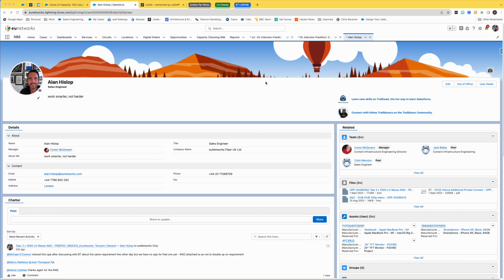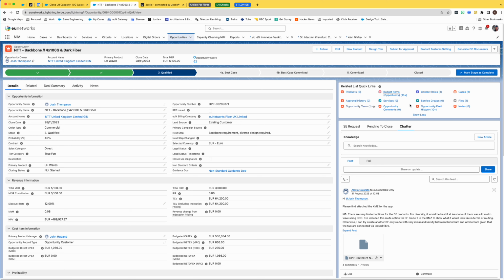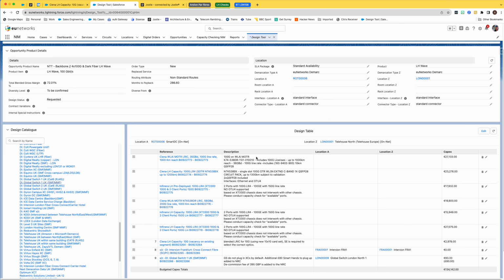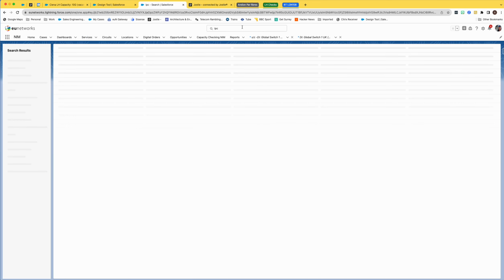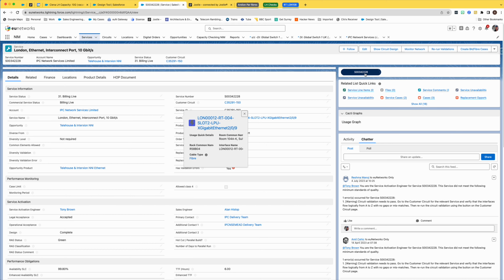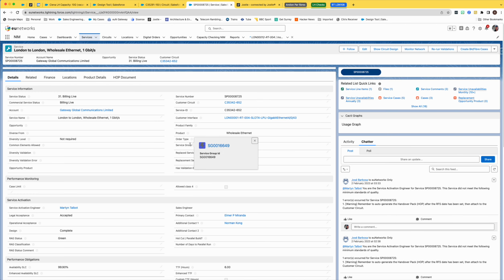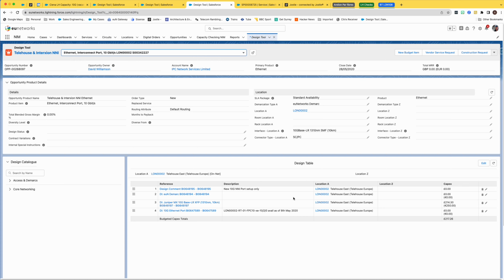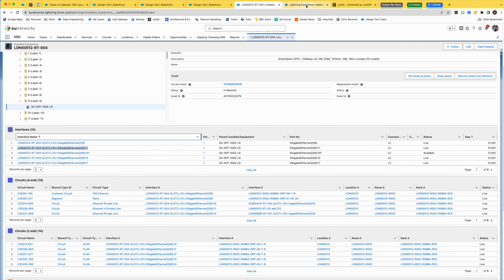Screen Recording 1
A Screen recording covering a few things of how we used to use Salesforce, narrating as I go.